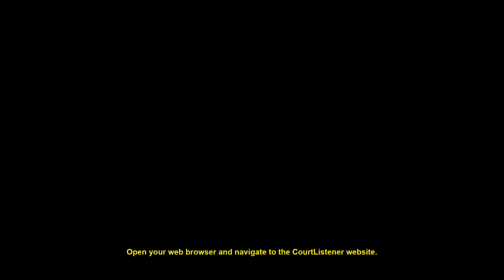How to transfer eviction case updates with CourtListener - Easy Tutorial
In this easy-to-follow tutorial, we’ll show you how to transfer eviction case updates using CourtListener, a powerful tool for tracking legal cases. Whether you're a landlord, tenant, or legal professional, mastering this process will help you stay informed about critical changes in eviction cases. Join us as we guide you step by step through the features of CourtListener to ensure you never miss an important update again!